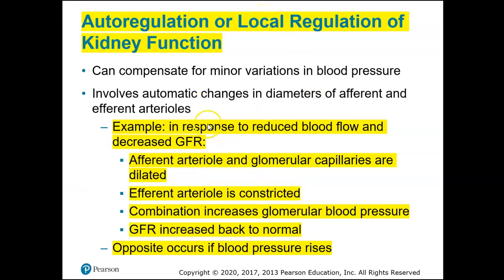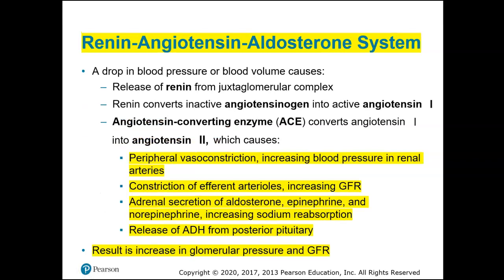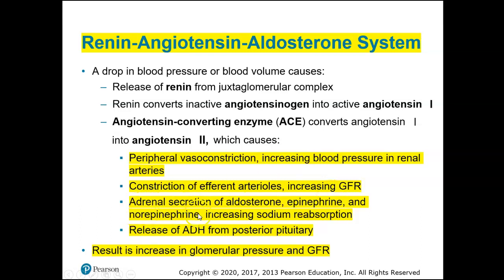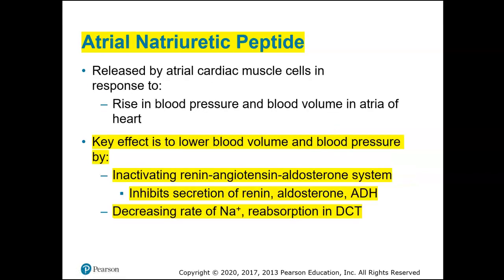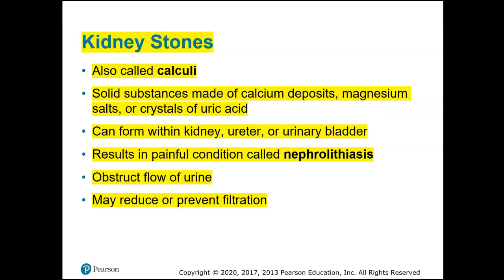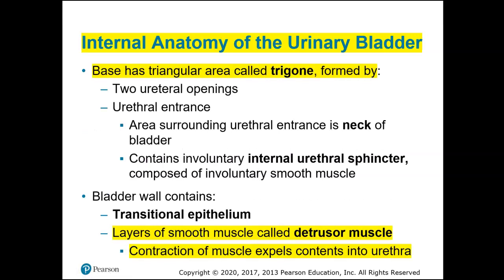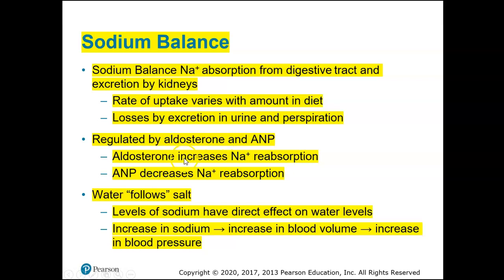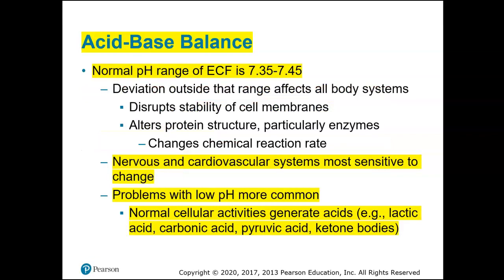163Ch18 slides 54 - 90